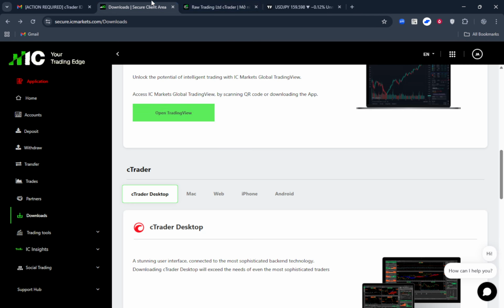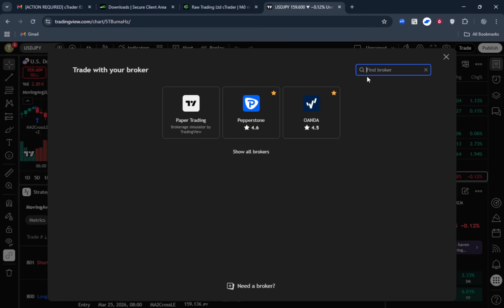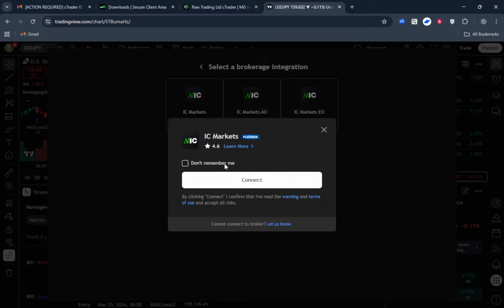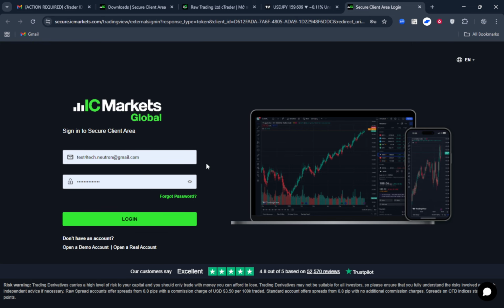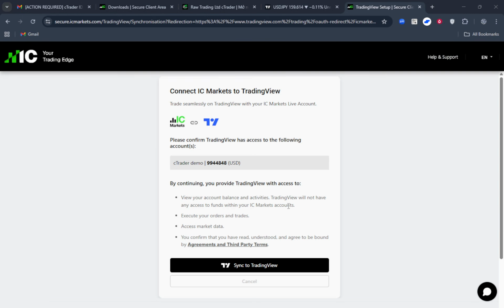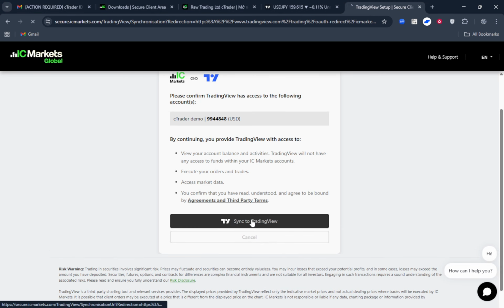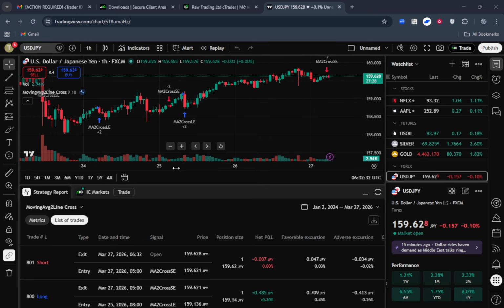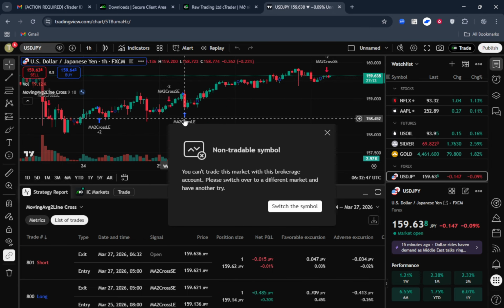How to Connect IC Markets with Tradingview [2026 Full Guide]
How to Connect IC Markets with TradingView

In this video, we show you exactly how to integrate IC Markets with TradingView to execute trades directly from one of the world's most advanced charting interfaces. We explore the essential steps to authorize your brokerage credentials within the trading panel to ensure a seamless connection between your technical analysis and order execution.

Connecting your IC Markets account to TradingView allows you to leverage institutional-grade spreads while utilizing a versatile, cloud-based platform for market monitoring. We focus on the importance of verifying account compatibility and managing the login handshake within the platform’s brokerage ecosystem, which enables you to place and manage trades without ever leaving your specialized chart environment.

Technical Specs:
Software: IC Markets & TradingView; Feature: Integrations & API